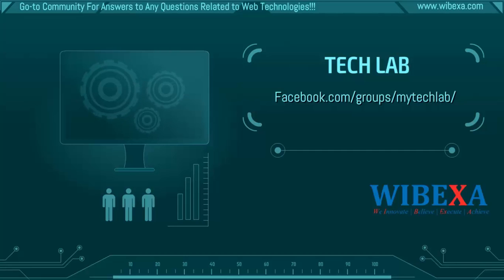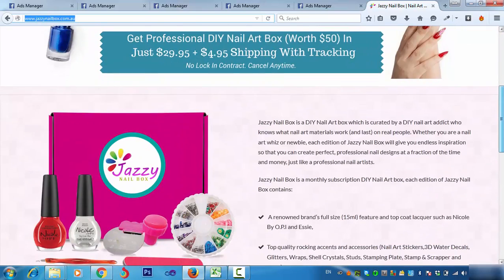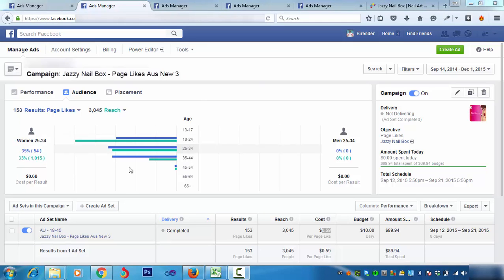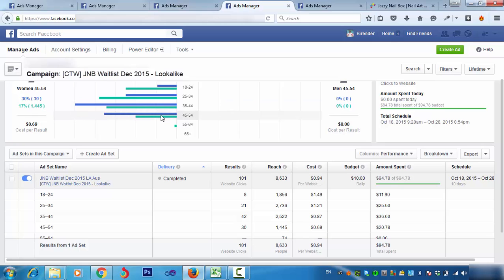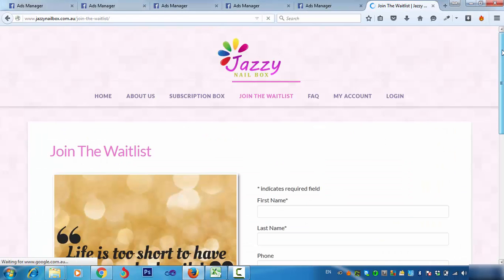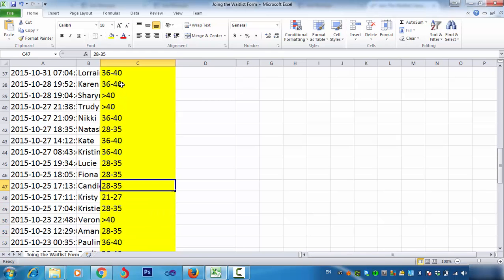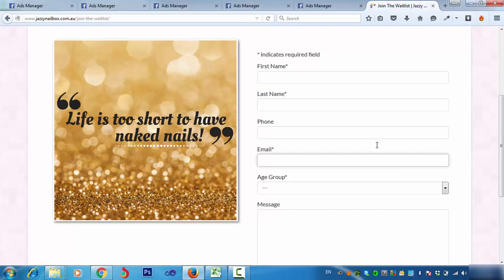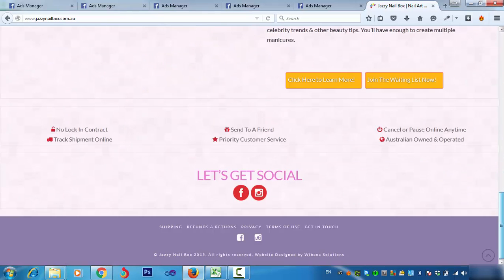[Tech Lab - Case Study] Why Make Decisions Based On Data, Rather Than Assumptions.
Don’t launch a business or product on assumptions – you could be in for a nasty surprise.

Don’t you sometimes assume that something will happen, but in the end the total opposite does? That’s what exactly happened to one of our clients.

Watch this quick video to learn more.

Join Wibexa Solutions Tech Lab Community: Facebook.com/groups/mytechlab/